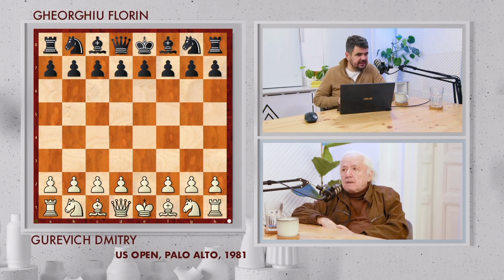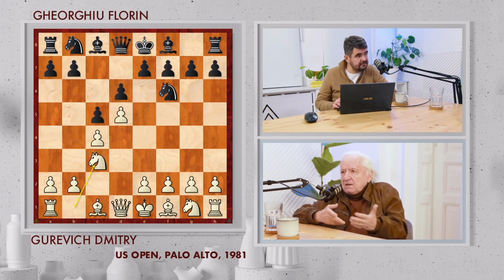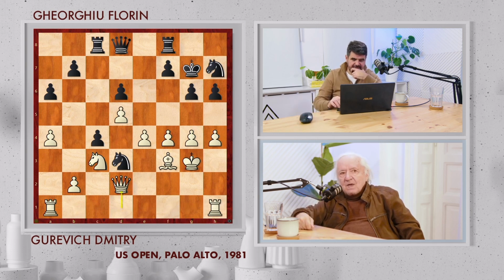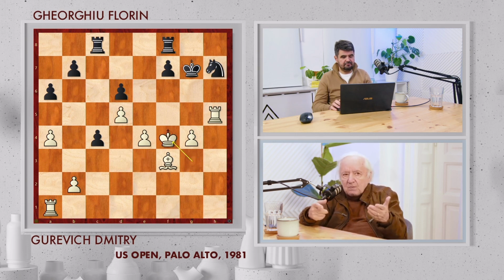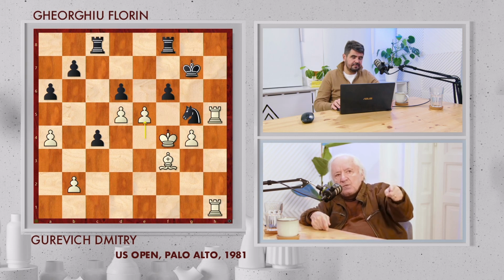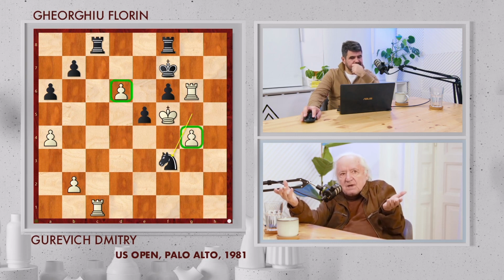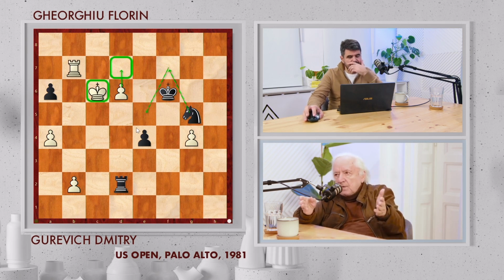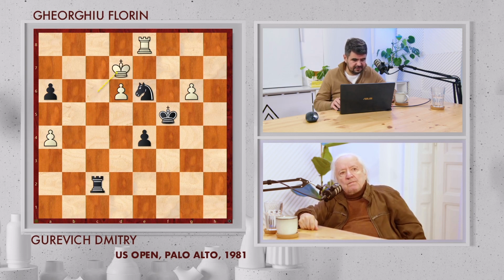Gurevich Dmitry vs Gheorghiu Florin - US Open, Palo Alto 1981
US Open, Palo Alto 1981

No engine, just brain analysis! ♟